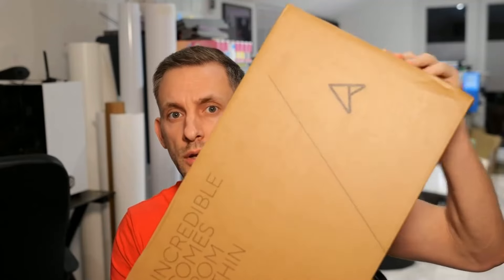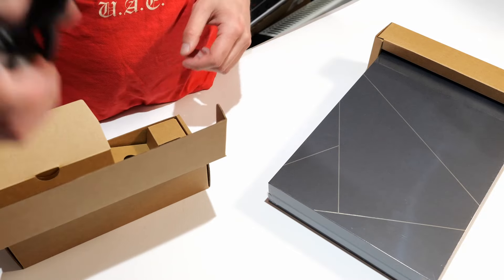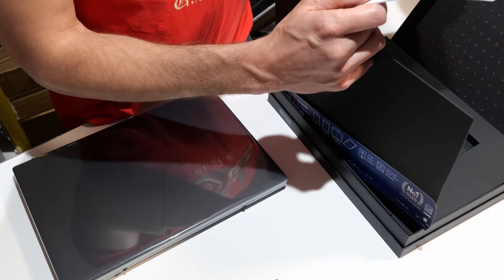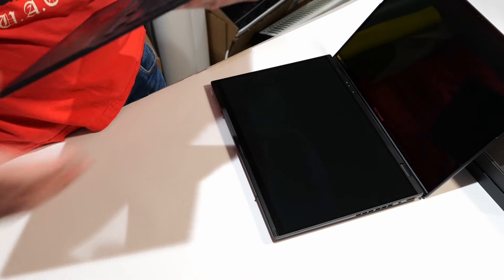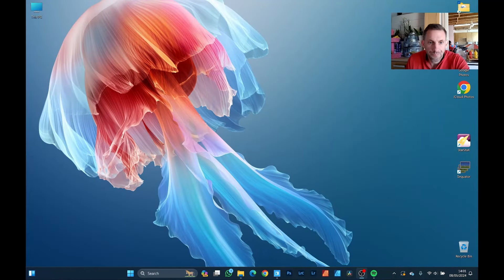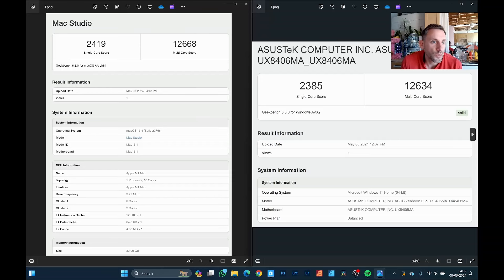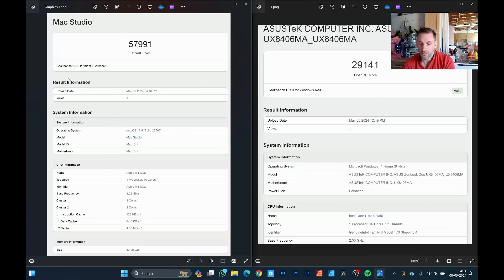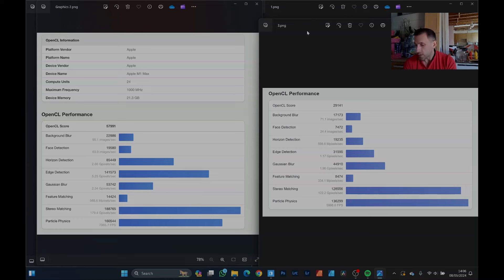Asus Zenbook Duo i9 unboxing and Geekbench score vs Mac Studio.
Recently taken delivery of my new Asus Zenbook duo i9 UX8406, so thought I would make an unboxing video whilst also comparing the Geekbench specifications to the Mac Studio M1 Max.